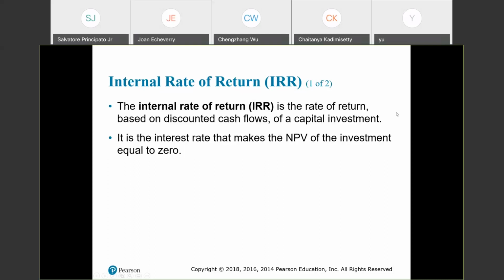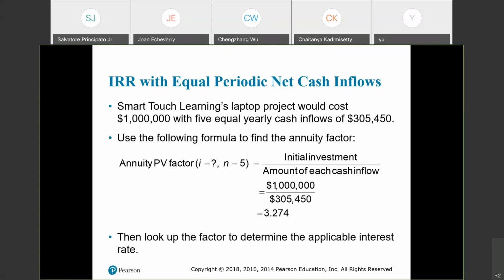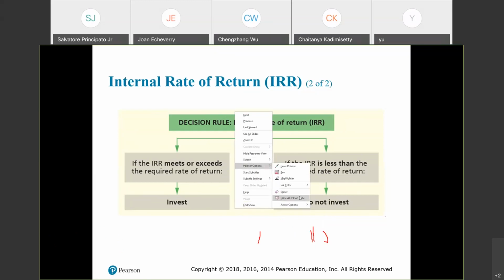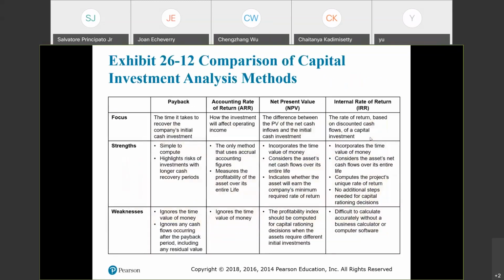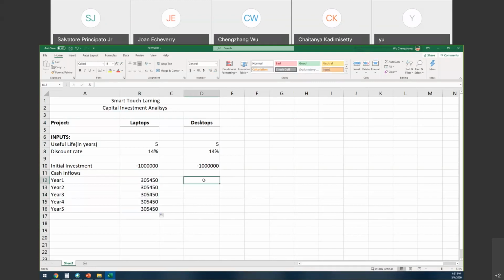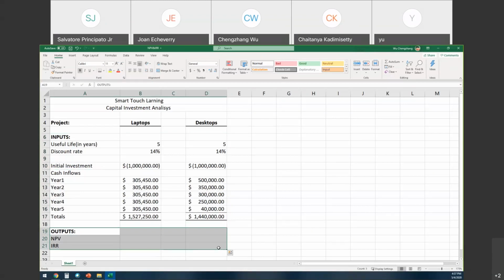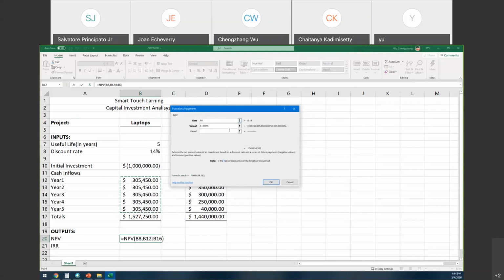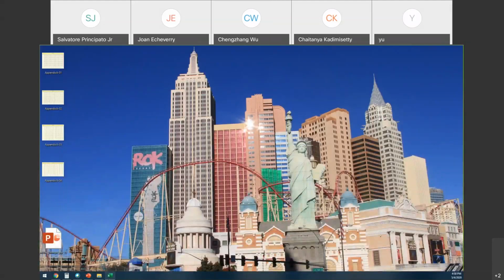Managerial Accounting-20200504---Capital Investment Decision(3)